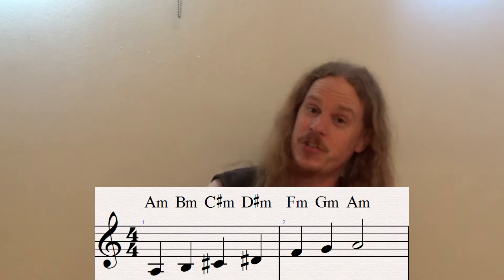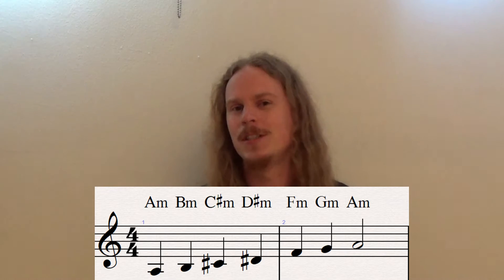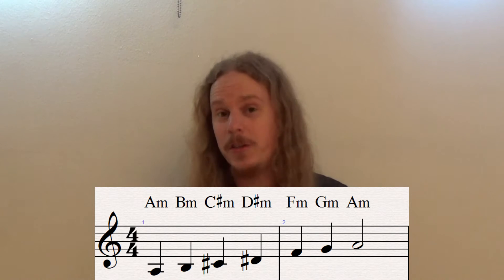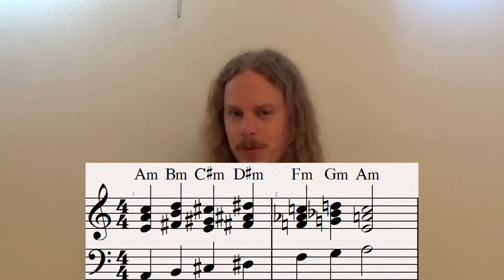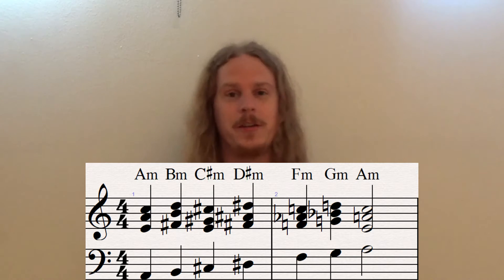Songwriting Challenge: Minor Chords on the Whole Step Scale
We're not done with the whole step (or whole note) scale yet! This time we're gonna put minor chords on every step. Do you want to write a song following these rules? I did, it got weird, and the song can be found here: